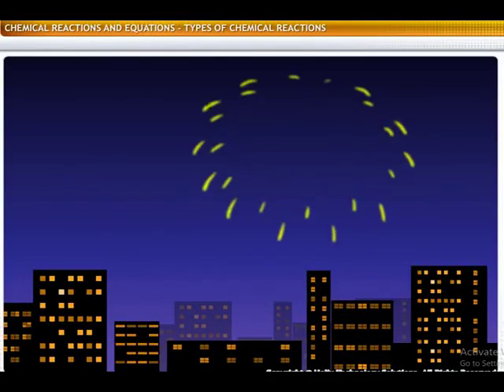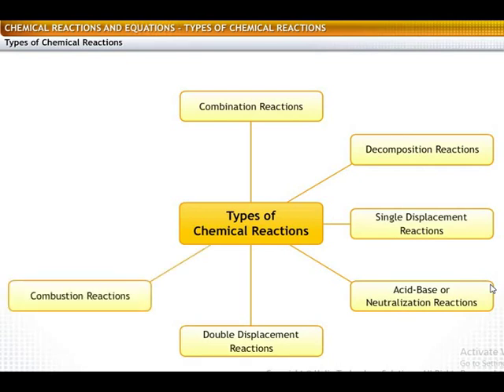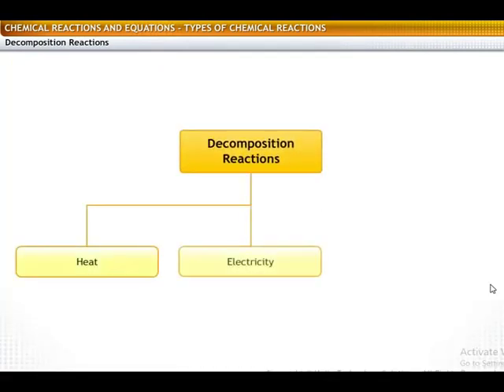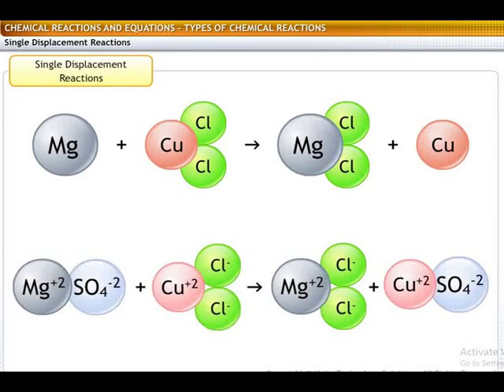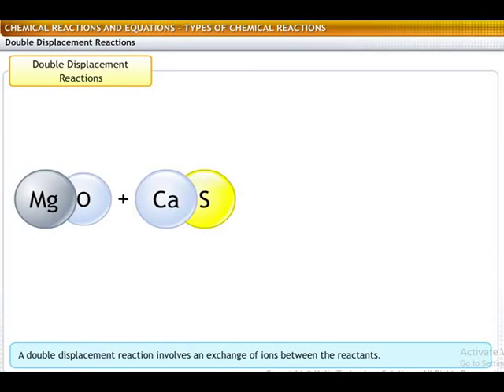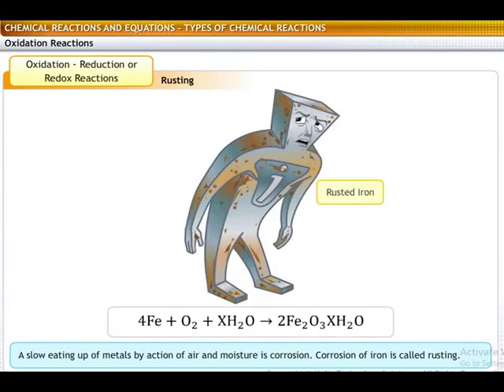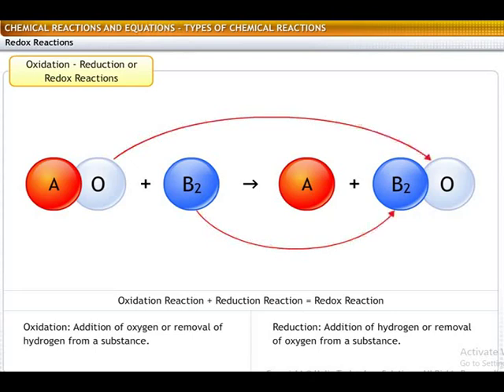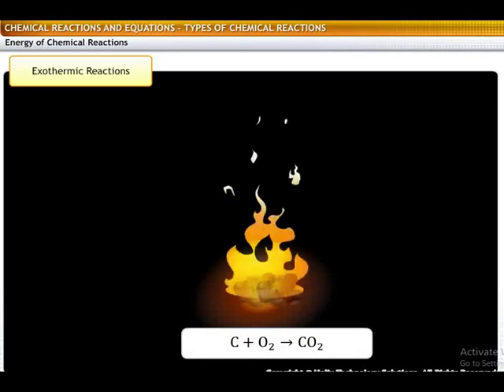Class 10 | Science | Chemical Reactions and Equations | Part 2 | LN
Topic : Types Chemical Reactions